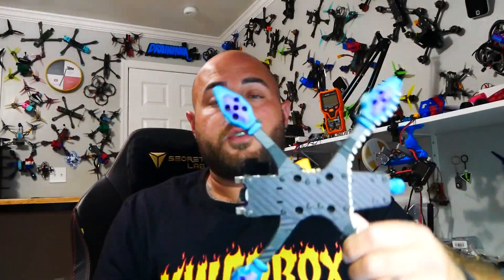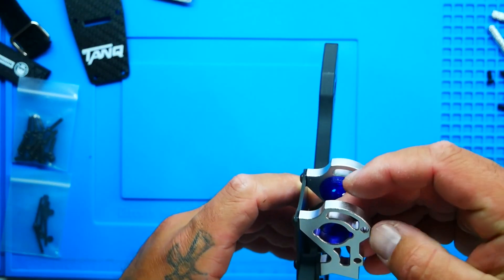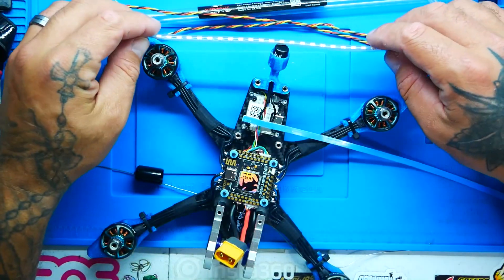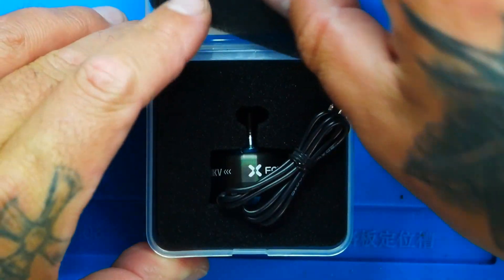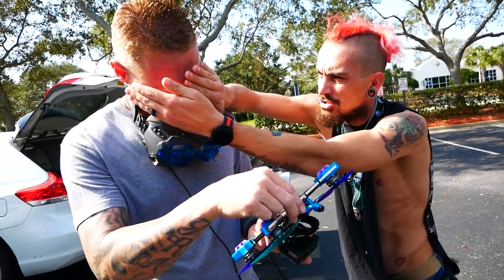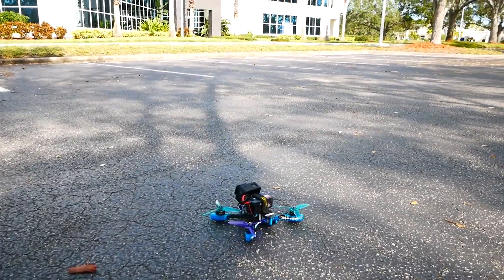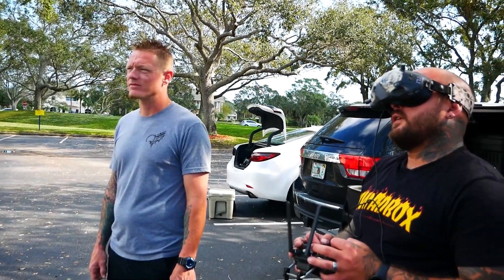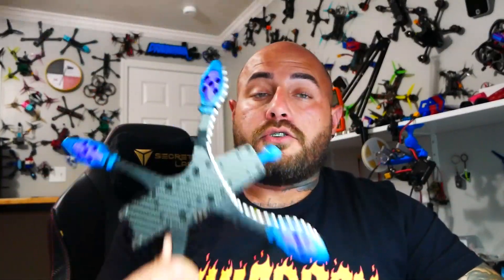The Tanq Frame is Here!! Hardcore Testing, Real Pilot Thoughts, Let's Gooo!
Possibly Indestructible!? Built Strong and Ready For Crashes! Instead of the traditional build video, I wanted to get real pilot thoughts, test it on a hardcore trick, and even show a bit of the building process!

▶️MK4 V2 4th Gen H7 Flight Controller I used:

▶️Aikon F7 AIO 60 AMP:

▶️My Soldering Iron:
---Cheap One---

▶️My Favorite Multimeter:
---Cheap One

▶️Must Have Solder Mat:

▶️No Cotton Foam Cleaning Swabs:

▶️Blue Loctite:

▶️1.5mm Driver:

▶️Screw Pack:

▶️Bench Power Supply:

▶️My Camera Used:

▶️My Cam Mic: